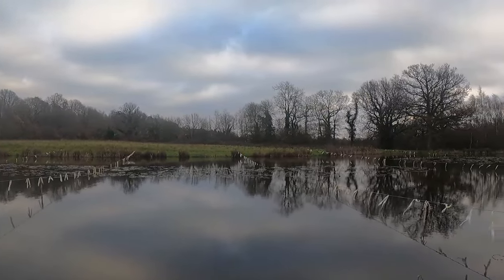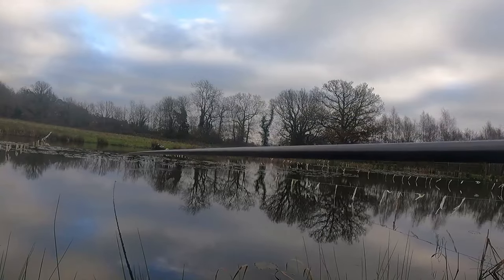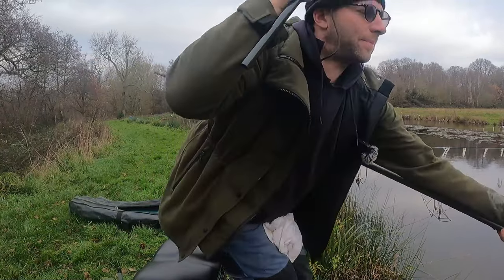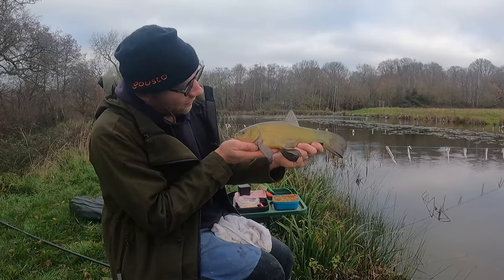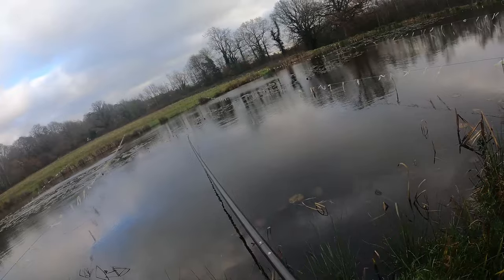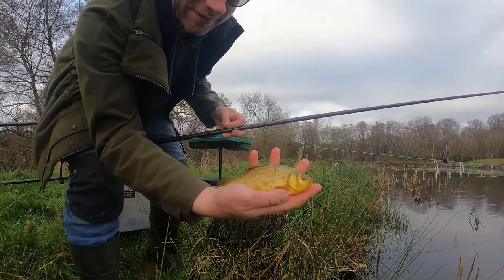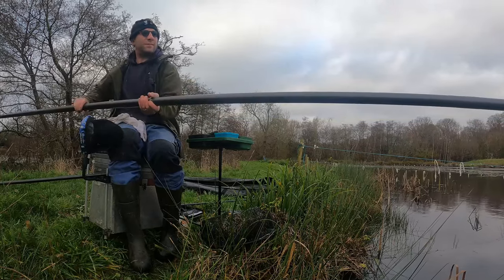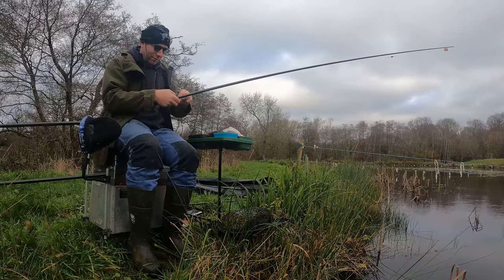How to catch Tench on the pole pole fishing Tench fishing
How to catch Tench on the pole, pole fishing, tench fishing , tench, catch more on the pole, pole fishing tips and tricks.